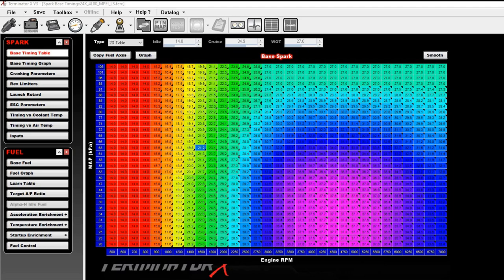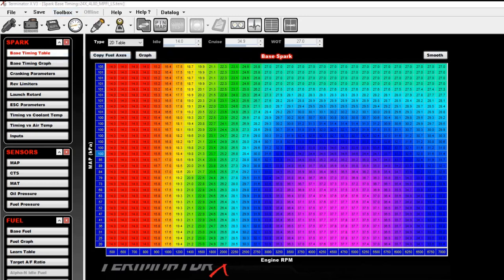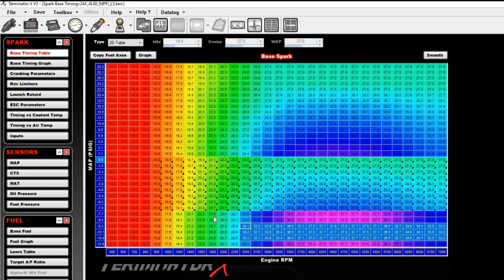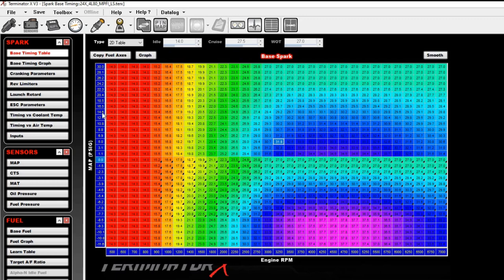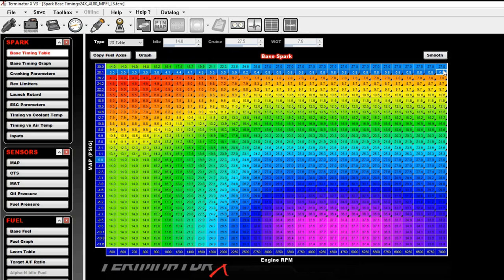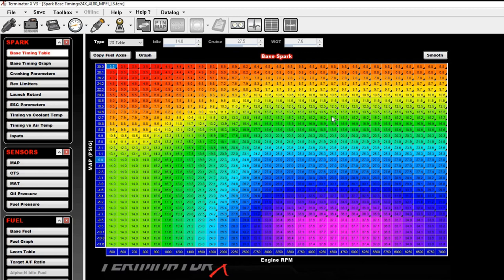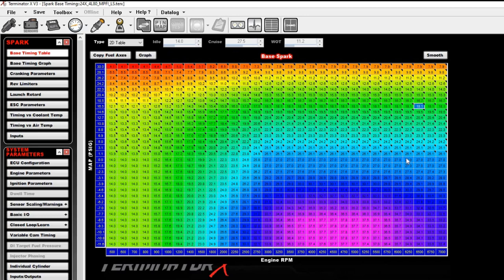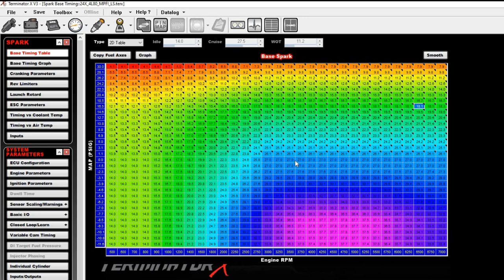Holley EFI Tuning: Building a Startup Timing Table Part 2, FOR BOOST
How to build a basic startup timing table for boosted applications.